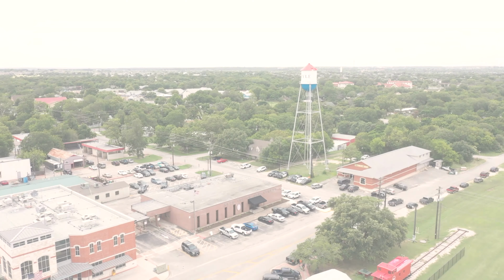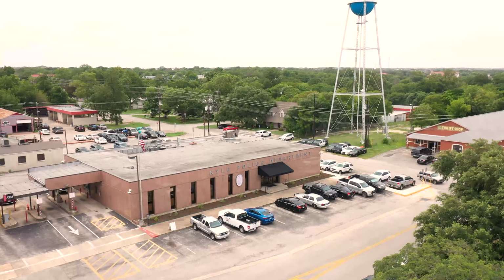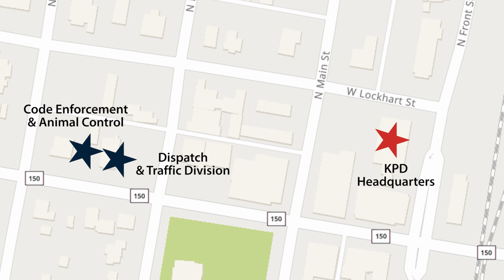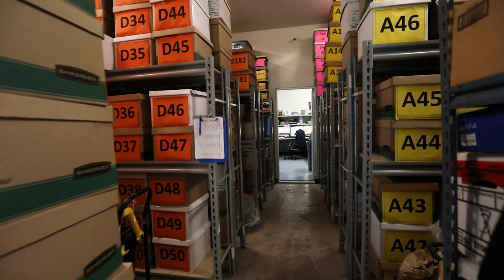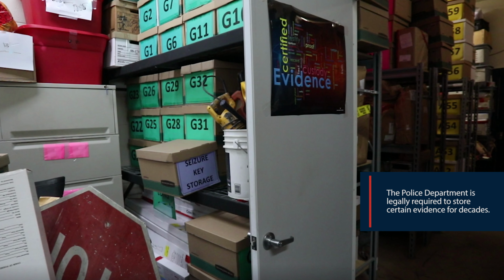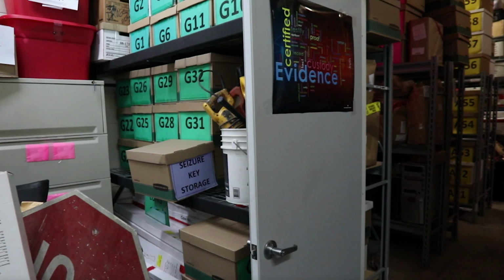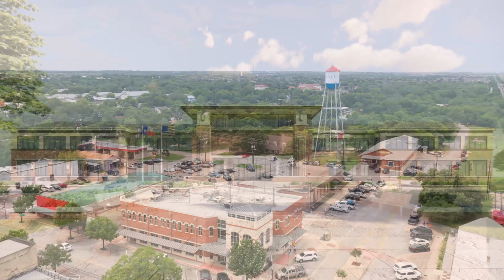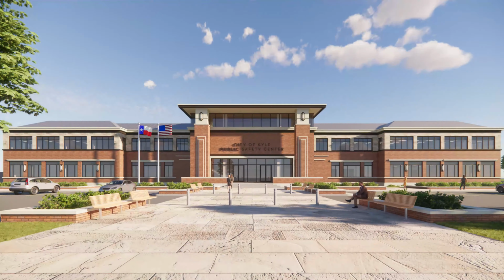A Look Inside the Current Kyle Police Department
The City of Kyle has called for a $37-million bond election on Tuesday, November 3, 2020, which seeks voter approval for Proposition A to finance the construction of a Public Safety Center that will support our growing community.

The City has received questions about the current Kyle Police Department, so we wanted to give the community a look behind the walls of our existing facilities.